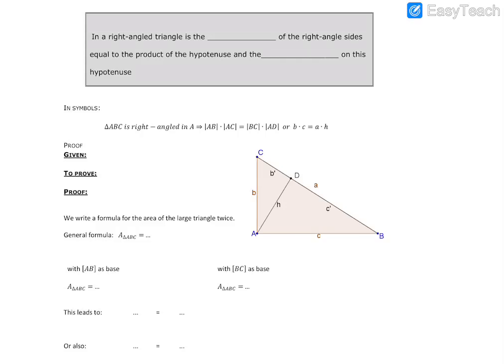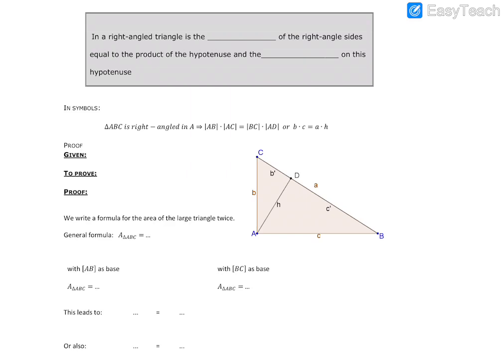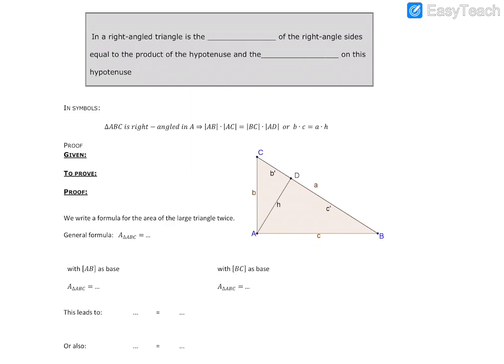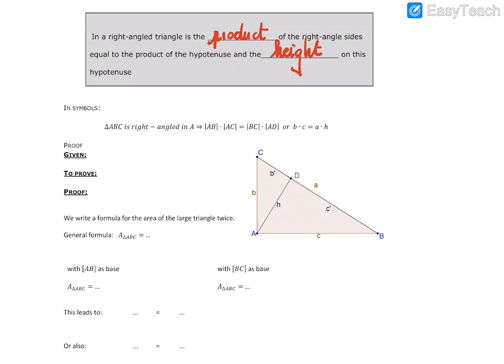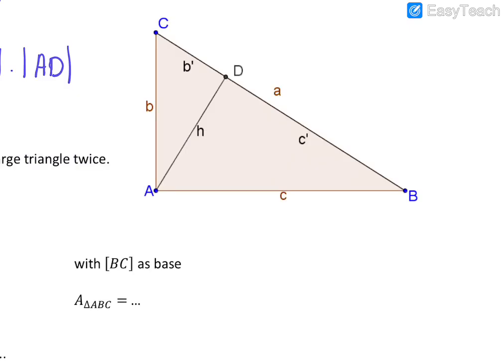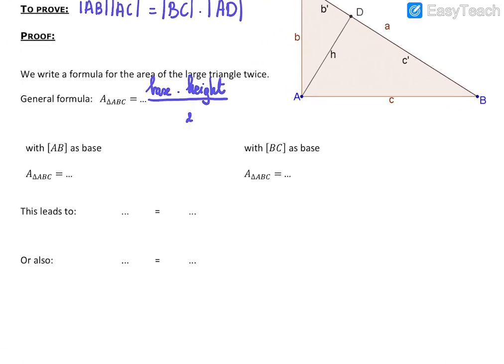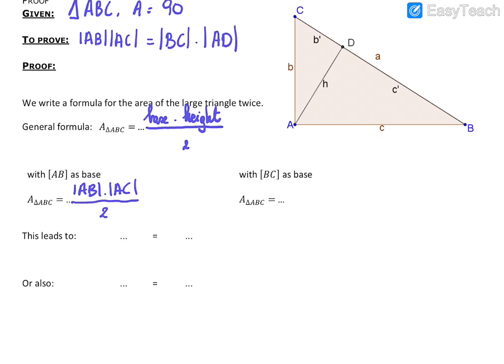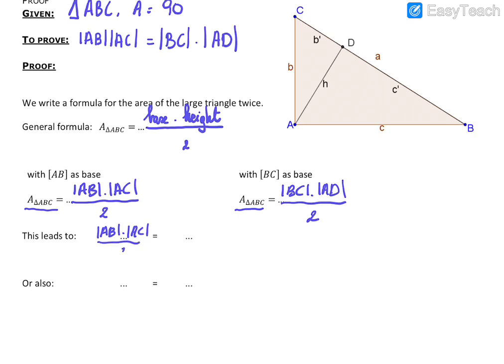Relation between r a sides, hyp and height